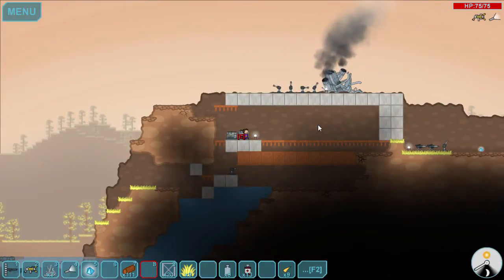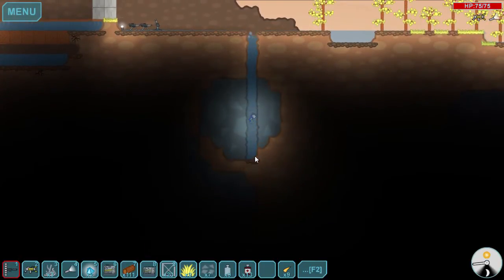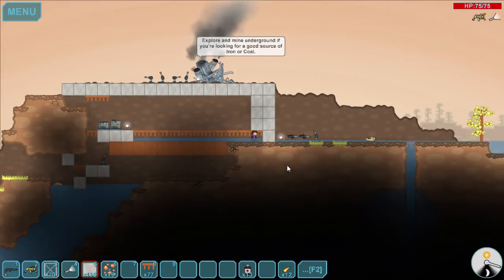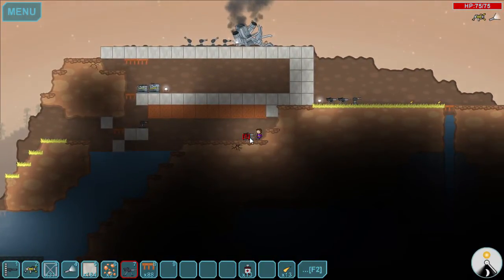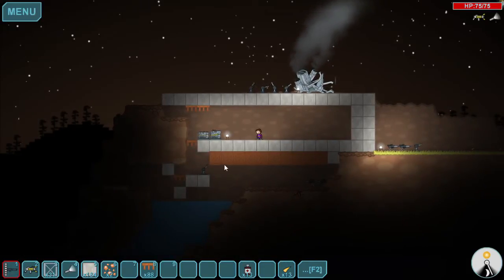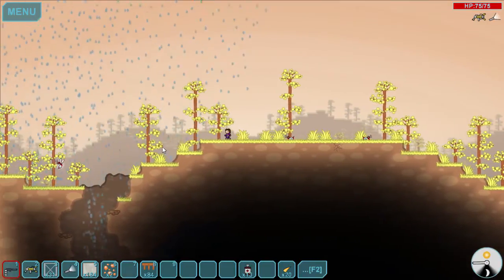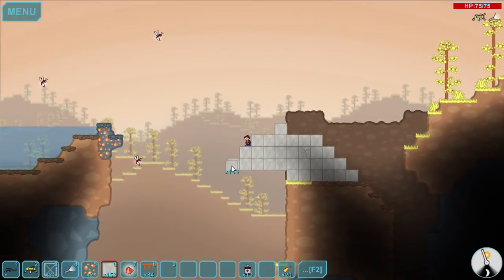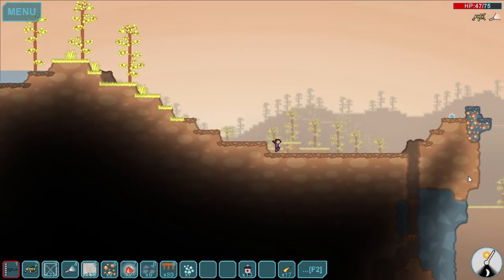Dig or Die V 0.6 - Ep4 - Building the stable bridge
Dig or Die is sandbox survival game in which we need to survive constant attacks of enemies. We have to dig deep or we are going to die to assaults

If you liked my video please consider pressing like button as this helps my channel grow and gain more subscribers resulting in more amazing content for you.

If you really enjoyed my videos you may want to consider supporting me

If you enjoyed this series you may be interested in checking out some of my other games:

Stay in touch with great things on Feniks, connect with these social media sites!

History
You are a representative of the CRAFT & Co company. You are selling automated fabrication tools across the galaxy when your spacecraft crashes into a hostile planet. Use the tools you sell and the local resources to build up all of what you'll need to survive and eventually be able to escape the planet.
Features
Strategy: survive massive attacks each night by building strong walls and placing turrets wisely.
Physics: build wisely or your structures will collapse! And you will need them to defend your base, or build bridges and high towers to access remote locations
Water cycle: rain, infiltration, underground rivers and lakes... be careful during the heavy rains, or you could be surprised by a sudden water level rise!
Fun from the start: no awfully slow digging, so you can concentrate on the exploration, fight and strategy.
Plenty of minerals to dig, plants to harvest, items, weapons and turrets to craft, and monsters to fight!
No swords or magic here! It's a real science-fiction game, with fast and fun laser guns fights!
Intelligent monsters: they will find the best path to attack your defenses. And be careful: even if they can't move through walls, they can still destroy them!
Currents features in detail:
• Game objective. You final objective is to build a rocket ship to escape the planet. In order to do that you have to retrieve some very rare ores and local resources, which can only be found in the most dangerous places, very deep underground or very high in the sky.

• Defense. The game is a survival game in a strategic meaning. No hunger needs, the whole point of the game is to survive to the massive attacks each night. To do that, you have to explore the world to gather resources and craft your defenses.

• Difficulty progression. During the day, you explore the world and encounter local monsters, so the difficulty depends of the areas explored. During the night, only the species of monsters that you have already killed before attack (they have been upset for sure!). The difficulty is not auto-adaptive, but you can choose when you are ready to move forward and fight highest-level monsters.

• Base construction. You build a fortress, not a holiday house. So you won't find hundreds of flowerpots or tapestries, but rather turrets, strong walls and useful machines. The idea is to get the feeling of a Starship Troopers or Aliens movie...

• Digging & crafting. The digging and crafting system is classic: you dig some ores, get plants and retrieve some killed monsters body parts. But the digging is much faster that in other games of the genre, so you don't spend all your time on it. With your auto-builder machines, you craft items, machines and higher tier auto-builder machines. So you can improve your defenses, be strong enough to explore new parts of the world until you can finally craft a rocket ship and escape the planet.

• Sci-Fi: it's a coherent world of science fiction, so you won't find any medieval swords, flying clown monsters or Santa Claus walking around. Nor chest full on money or monsters looting some laser-guns or gold coins. Monsters drop some organs or body parts very useful for crafting.

• Procedurally generated world: At each new playthrough a massive and unique world is generated.